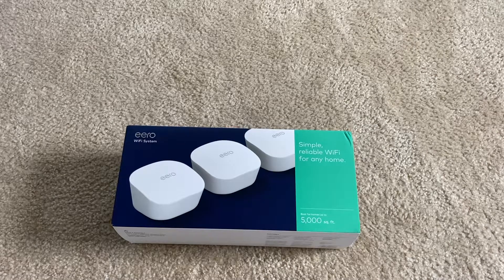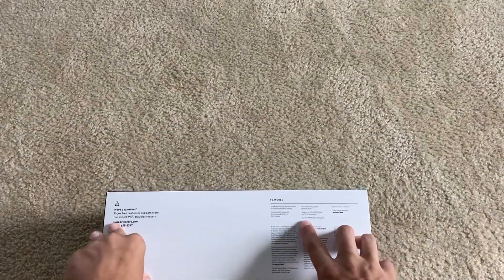Google Wifi Best Mesh!!!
New Google wifi unboxing